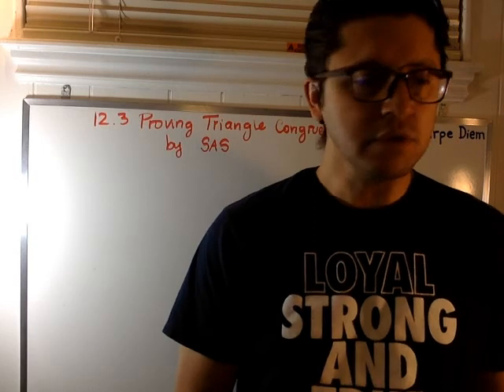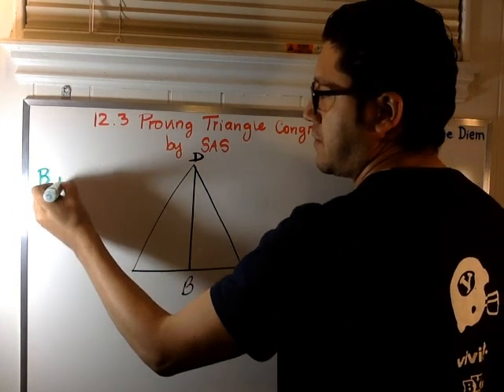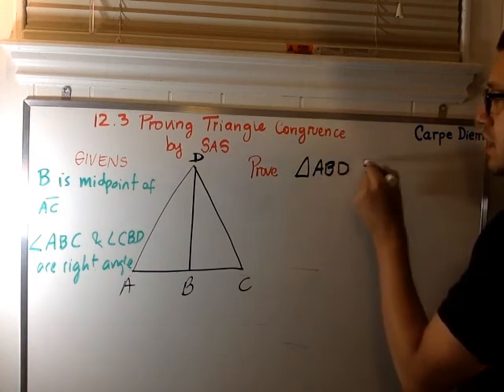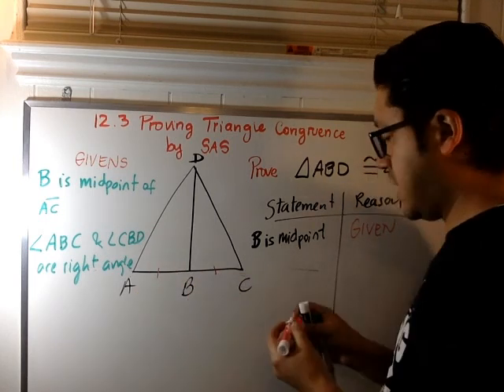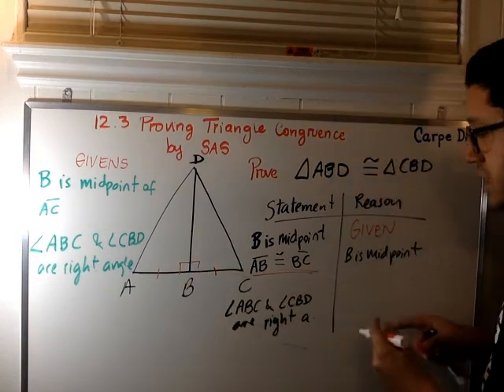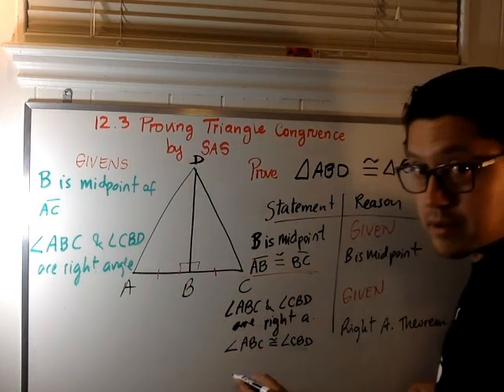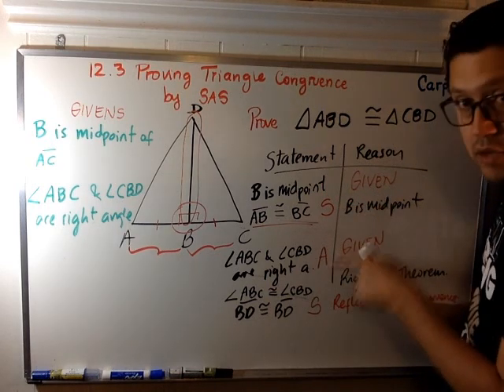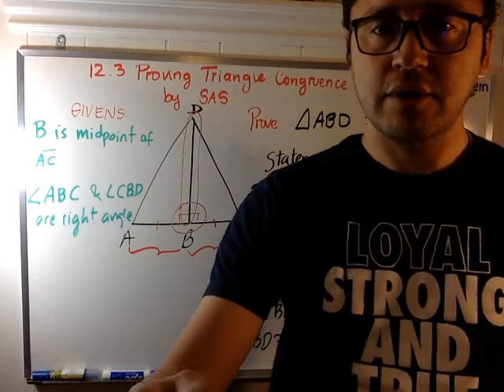Timpview - SM1 - Lesson 12.3 - Example 01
How to prove that 2 triangles are congruent using SAS Congruence Theorem